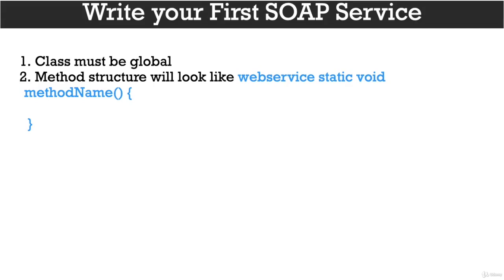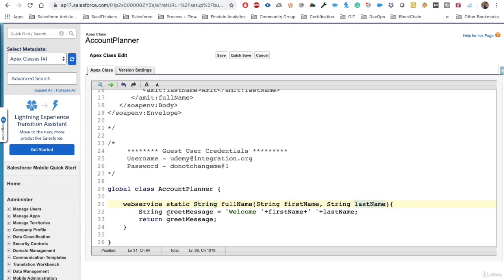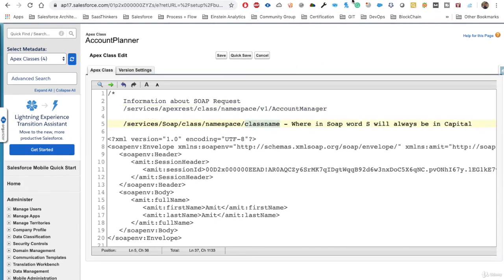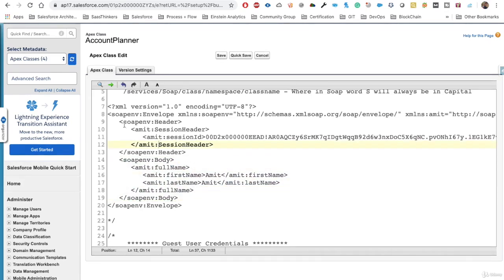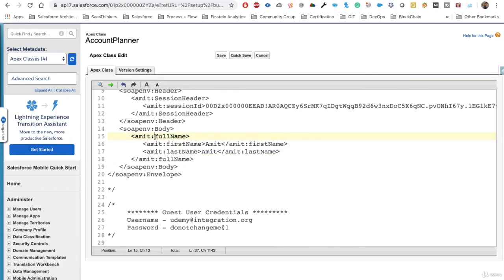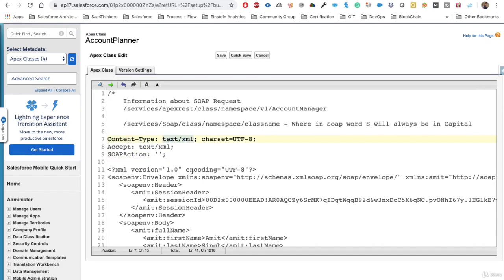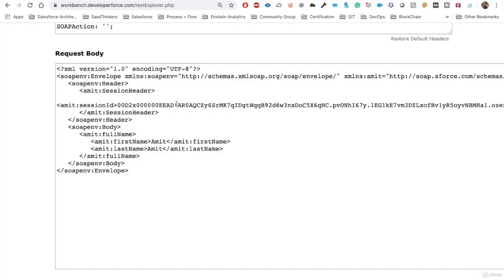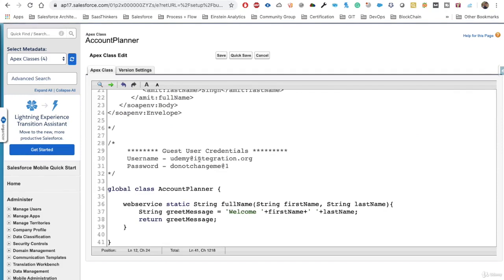3 Write your own SOAP API and Test using Workbench